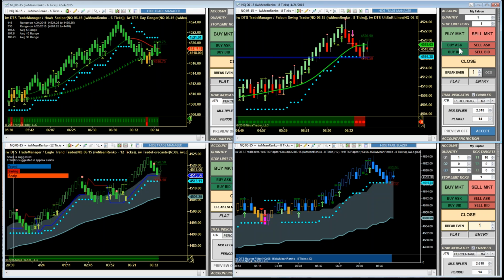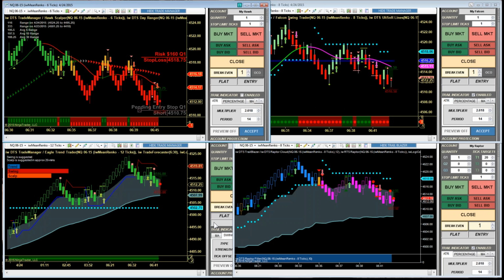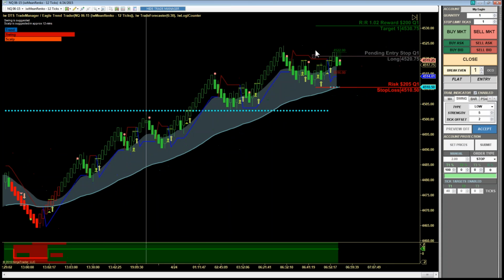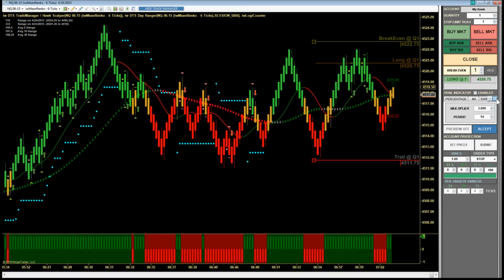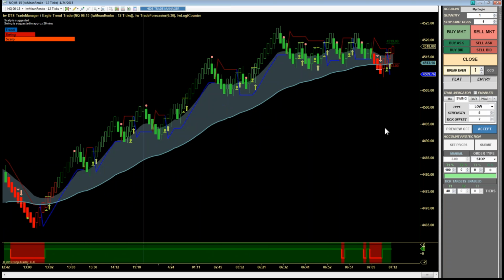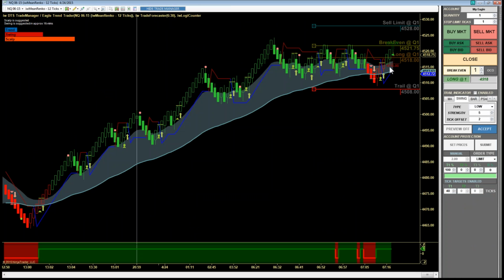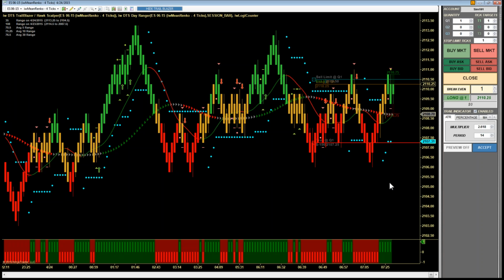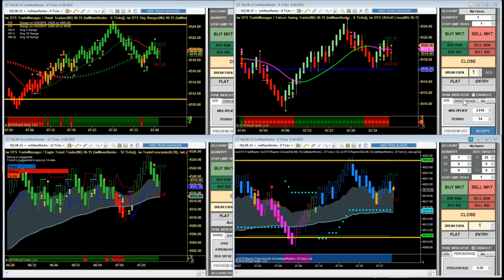April 24 2015 | Futures Training Room